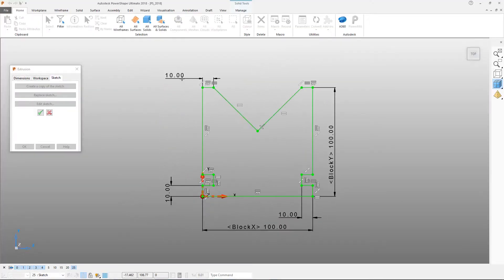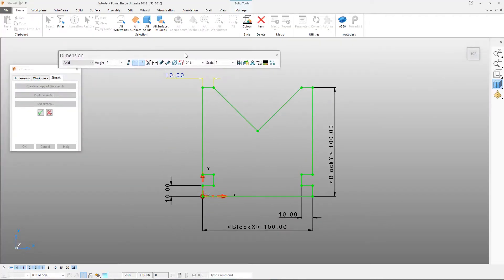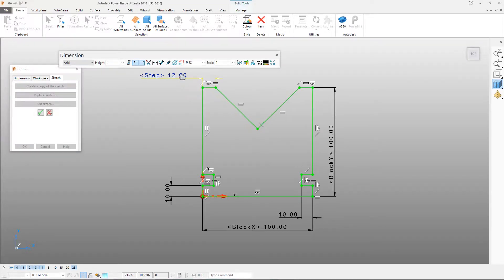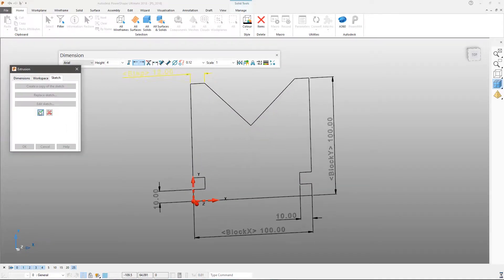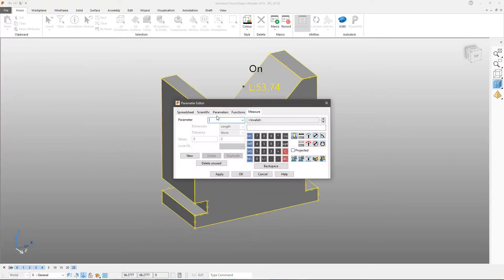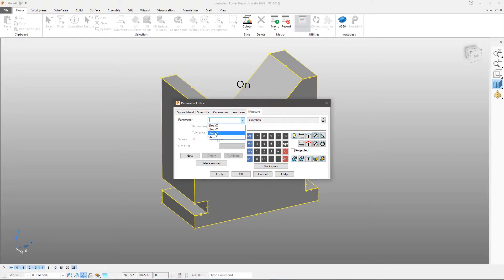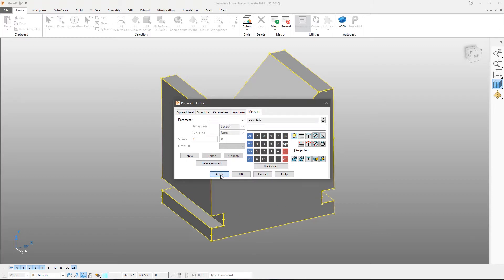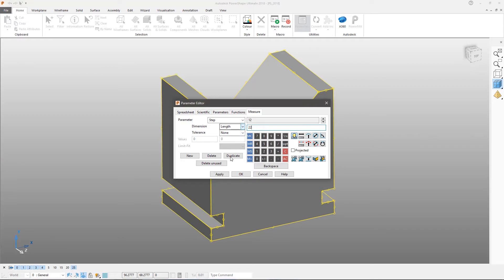Autodesk Powershape 2018 video parametric sketch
Impulse la programación de 5 ejes de PowerMill con PowerShape: el complemento de modelado CAM avanzado.